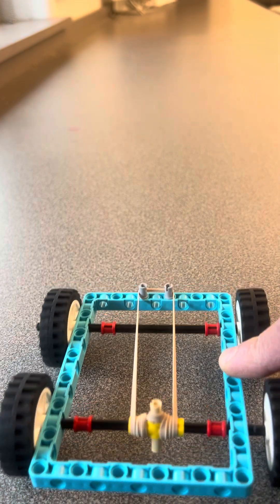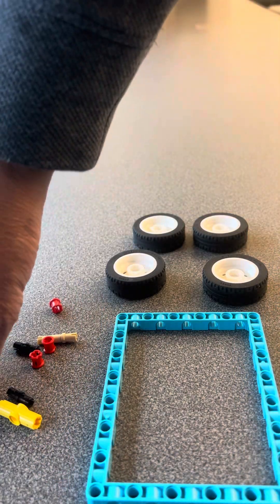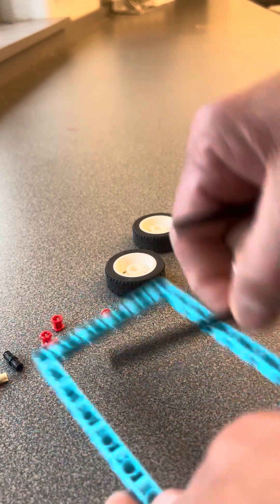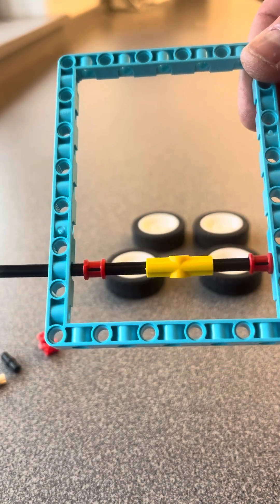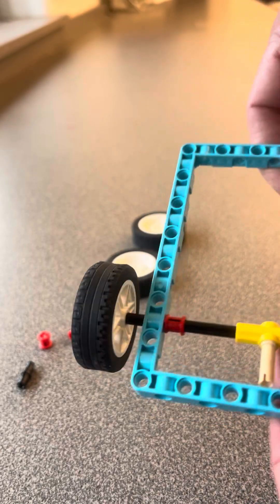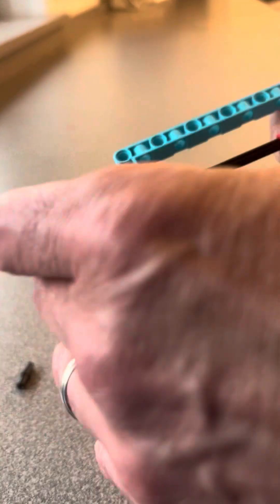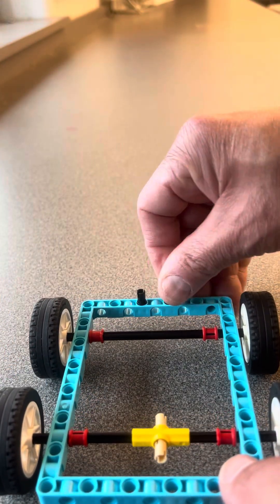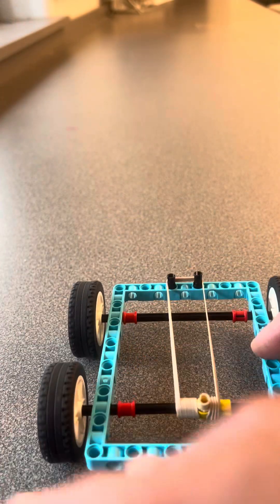Simple Lego Rubber Band Car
STEAM - LEGO Rubber Band Car